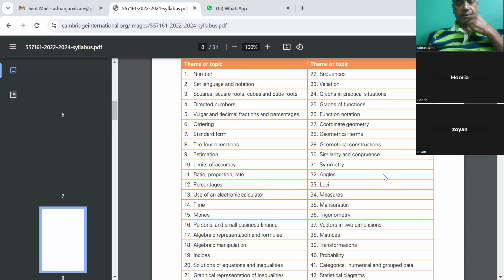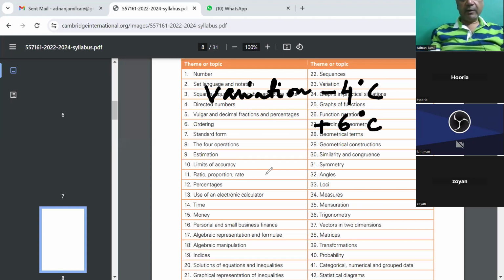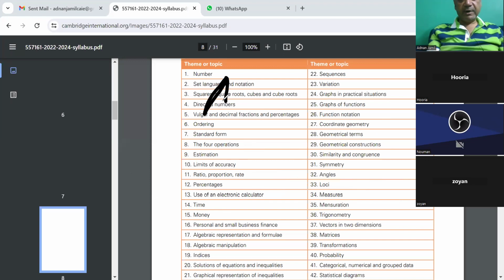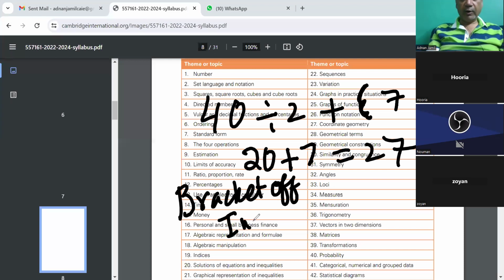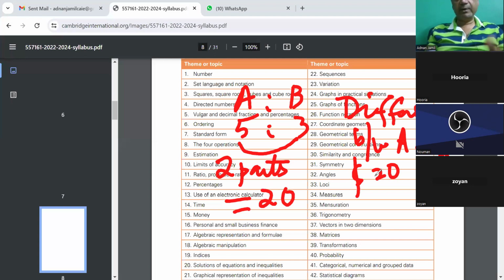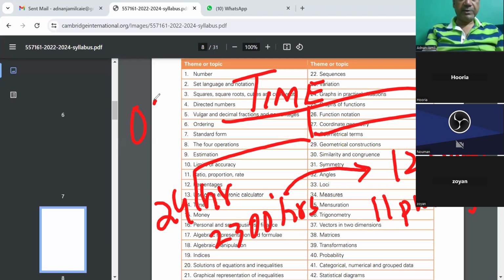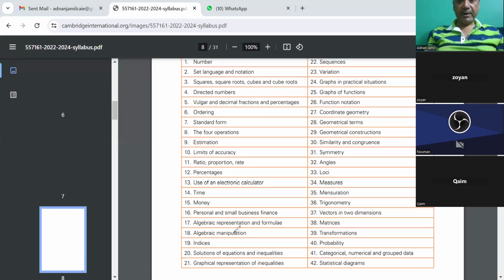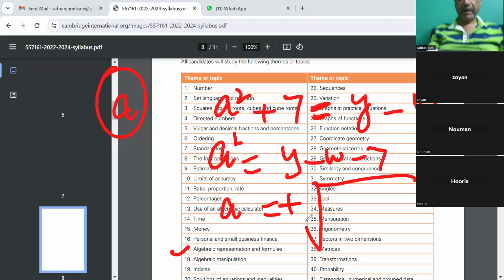LIVE MATH SESSION 1 ZOOM MATH 4024 SYLLABUS 1 TILL 19 SECTIONS CAIE ADNAN AJ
My aim is simple .make my skills and experience available for the students world over.
THIS IS MY SESSION ONE TO REVIEW THE KEY POINTS RELATED TO THE MATHEMATICS SYLLABUS 4024 O LEVELS .